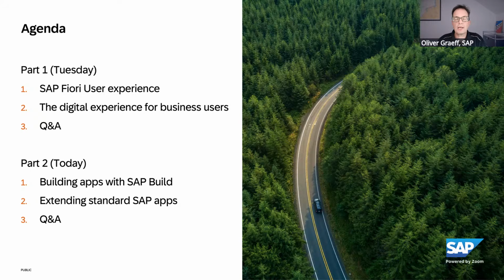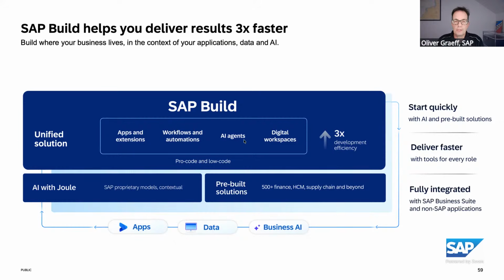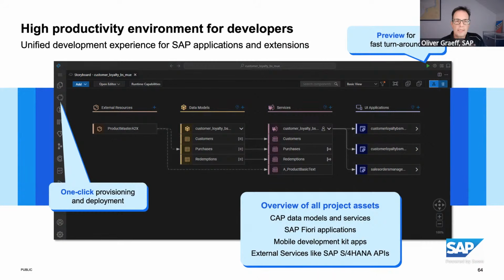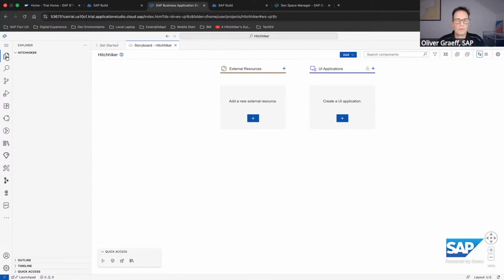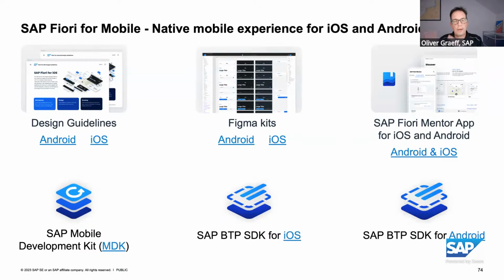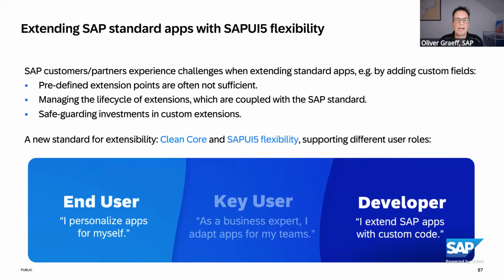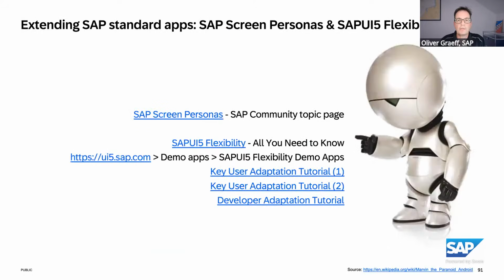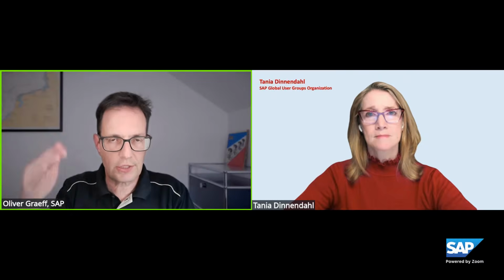A Hitchhiker's Guide to SAP Fiori User Experience and its Technologies – 2025 edition - Part 2 💫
In the second part we’ll cover SAP Build for AI–based application development and, of course, look at ABAP development tools. This leads us to the important scenario of extensibility and how you can easily add custom extension to standard SAP apps. Mobile technologies and a Q&A section close the second part.
• The SAP Build development environment and ABAP Development Tools in Eclipse
• Extending standard SAP applications with Clean Core principles
• Technologies for a mobile experience

📣Speakers:
Oliver Graeff, Director Product Management, SAP